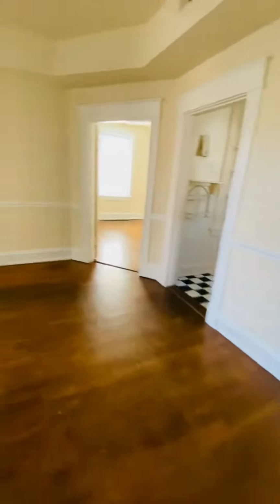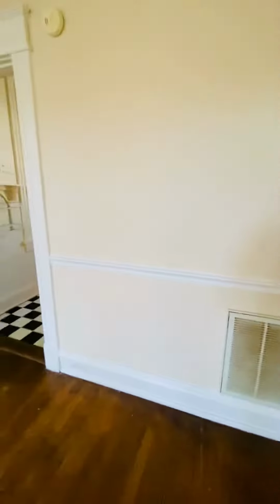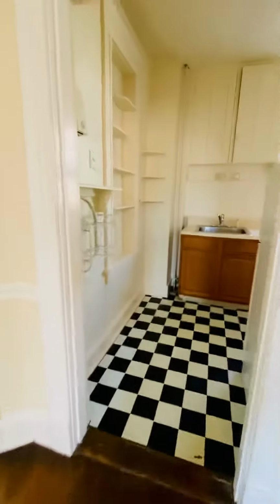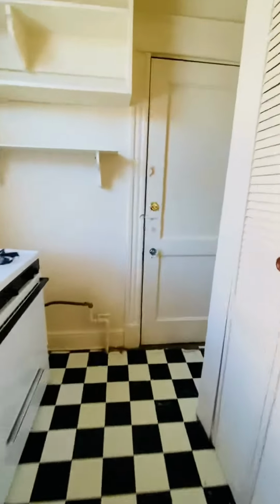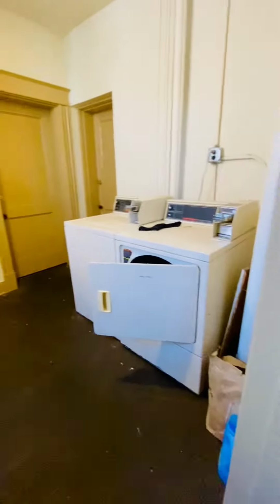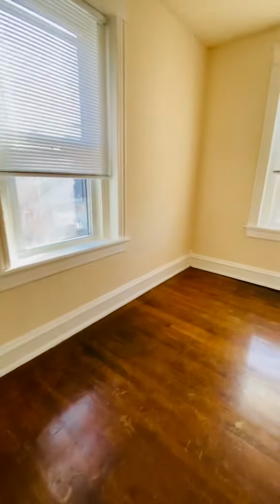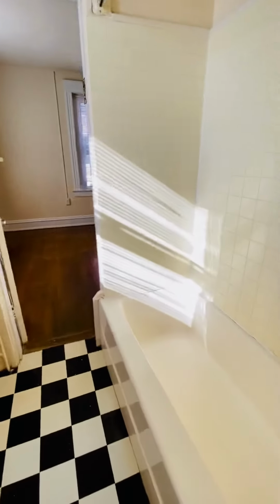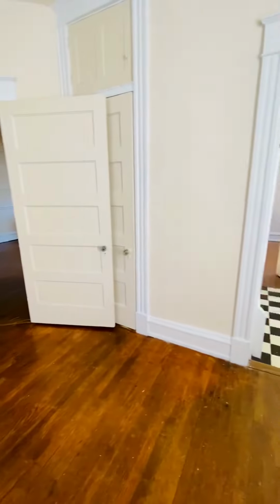3001 Monument Avenue Apt 8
Vacant Video